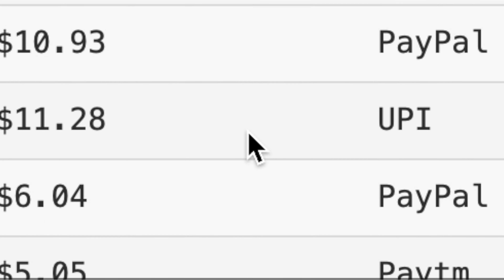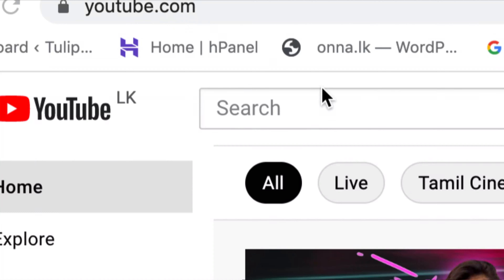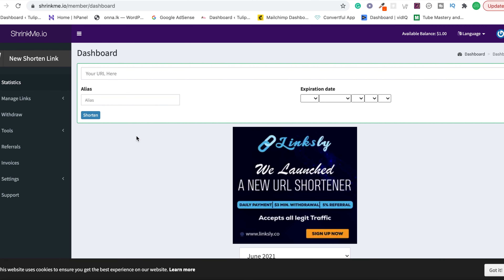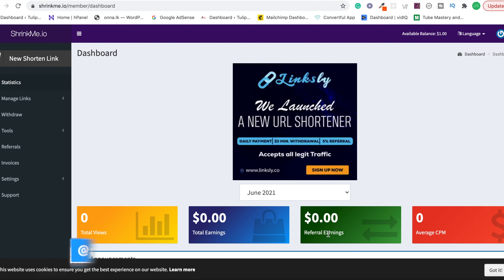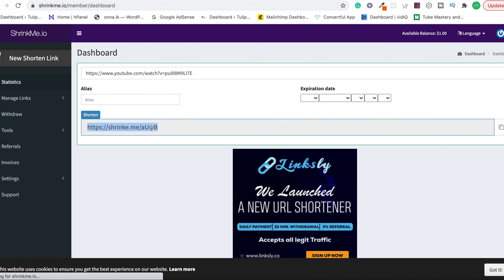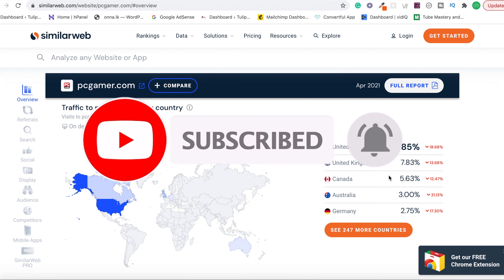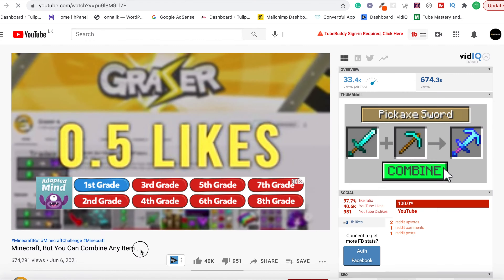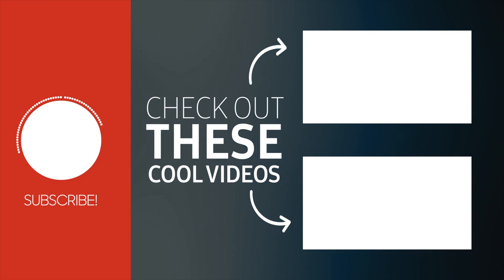Make $980 Watching YouTube Videos | FREE Paypal Money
In this video, I’ll show you how to make $980 by watching YouTube videos which is one of the best ways to make money online. Making money online wherever you are or working from home is the ultimate dream. There are multiple legit ways available on the Internet which you can earn money in your spare time or even in your sleep. You can make this your full-time job as well. Anyone, even without previous experience can do this and make money online.

Is it really possible? Yes, and in “Money Machine” YouTube channel, I share strategies that work for everyone how to quit your 9-5 job, work online, make money online, build passive income and create a sustainable online business.

In this video, I’ll show you how to how to make $980 by watching YouTube videos which is one of the easiest ways to earn money online. The websites that we are using for this strategy are youtube.com, canva.com forums.pcgamer.com, sportskeeda.com, docs.google.com and pcgamer.com. Here I'll be using similarweb.com to show some more information related to the above websites. This money-making strategy works worldwide and to know more about this unique strategy, how it works, how to set it up for absolutely free and how to use your computer, laptops, tablet and mobile phone or the smartphone device to make money consistently, make sure you watch the full video without skipping a second to learn every single step.

This channel, Money Machine, will be helping you achieve your goals by showing you how to make money online with step by step tutorials of earning money from home. He will also be showing you the latest finance tips and how to earn money online with in-depth strategies and methods. Money Machine is the top finance channel on YouTube!
Money Machine by Gihan Wijesinghe.

LEGAL:
The results are not typical. There is no guarantee that you will earn any money using the techniques and ideas mentioned in this video. Anything that I say on this YouTube channel should not be seen as financial advice as I'm not a financial advisor. Your level of success in attaining the results claimed in this video will require hard work, experience, and knowledge. I am only sharing my biased opinion based off of speculation and my personal experience. You should always understand that with investing there is always a risk. You should always do your own research before making any investment. We have taken reasonable steps to ensure that the information on this video is accurate, but we cannot represent that the website(s) mentioned in this video are free from errors.